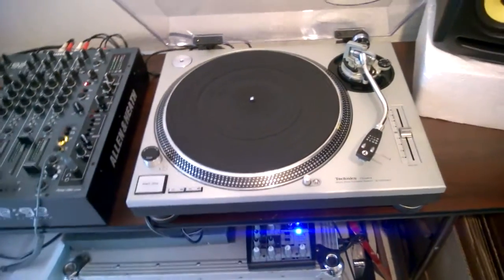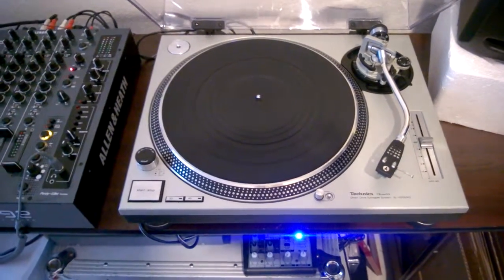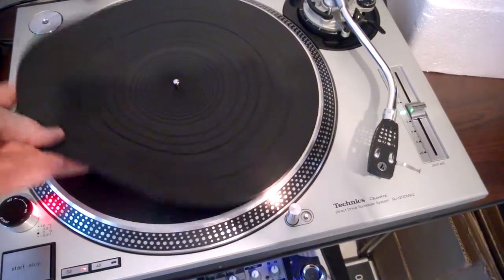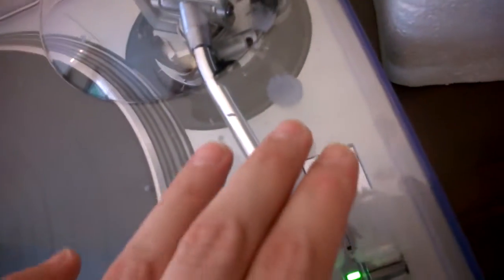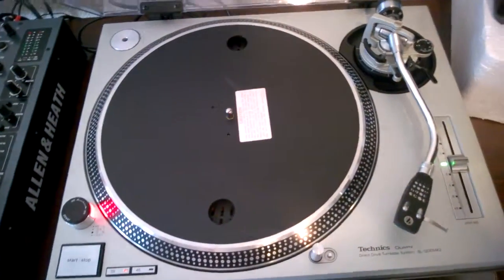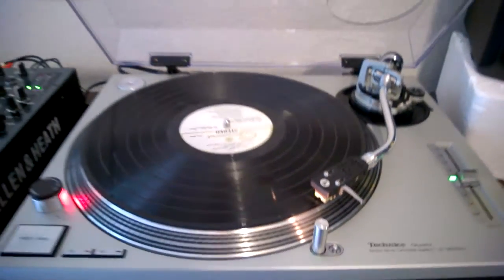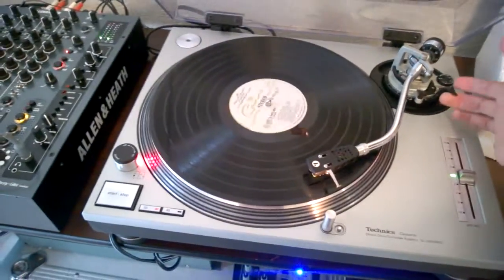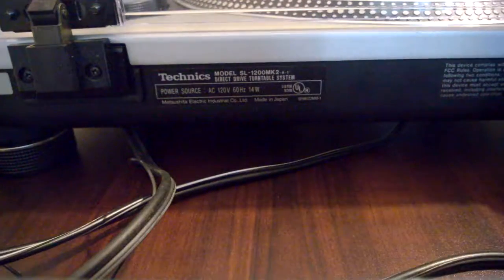technics ebay apro